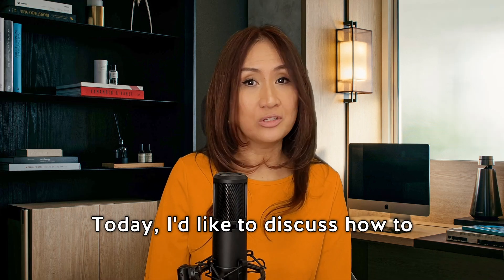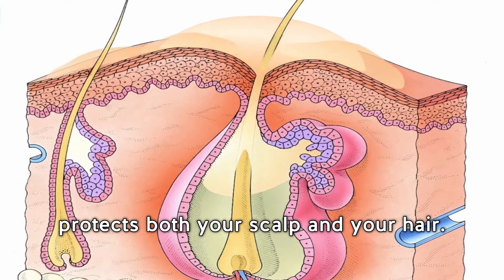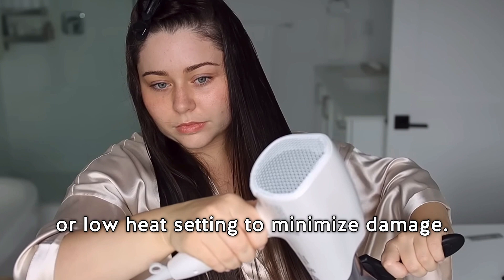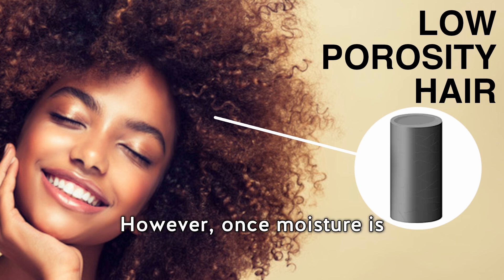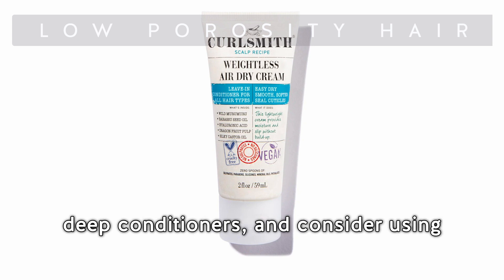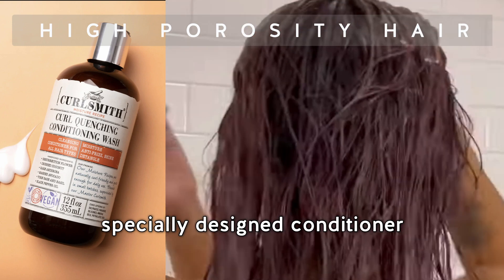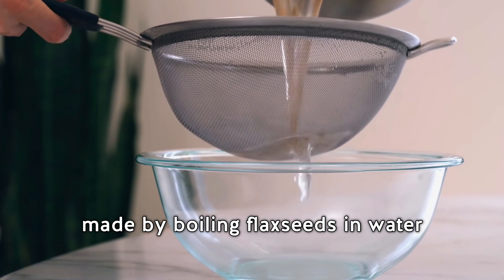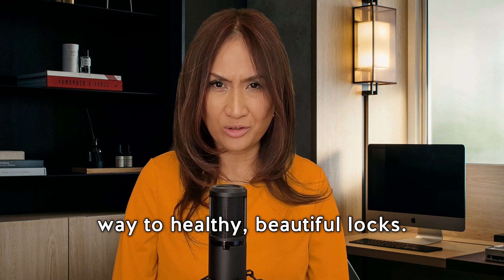👩‍🦰 How To Unlock BEAUTIFUL HAIR!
Discover expert tips to conquer oily scalp, frizz, and get stunning, beautiful hair. Tips and techniques for every type of hair and how to get the best from your crowning glory. Elevate your hair game today!

00:00 How to fix oily, frizzy hair
01:03 Causes of oily scalp and how to fix it
03:31 What is hair porosity?
05:05 Treating low porosity hair
05:57 Treating medium porosity hair
06:36 Treating high porosity hair
07:49 Flaxseed gel, preparation and use
08:56 Heat protectant